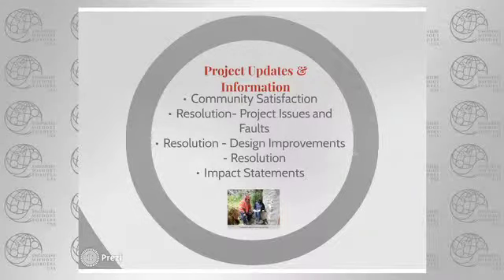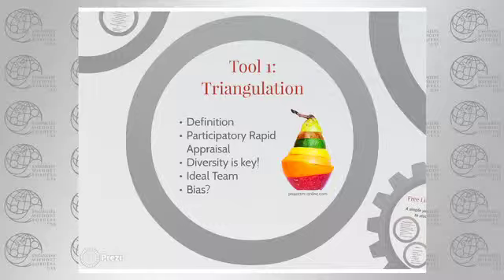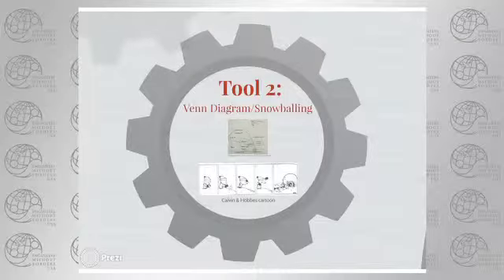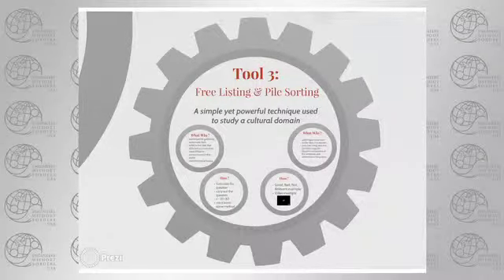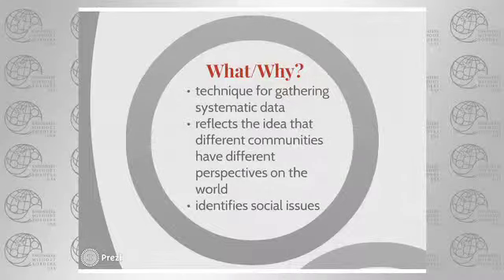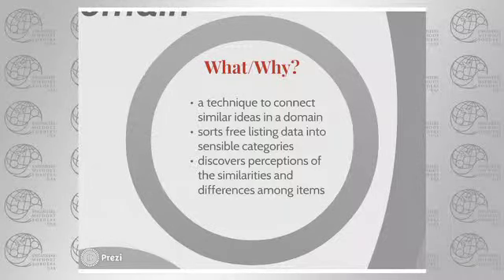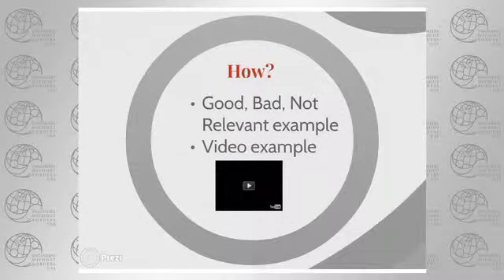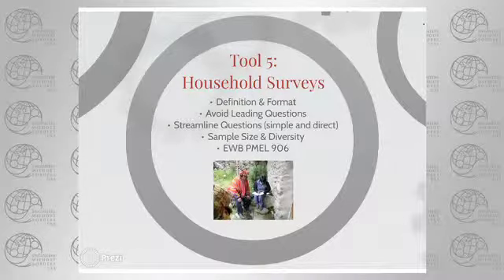Using Anthropology Methods and Tools for Effective Monitoring, Evaluation and Learning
This presentation will introduce improved methods for two field anthropology tools (focus groups and household surveys)
and suggestions on how to integrate them during assessment, implementation, and monitoring trips. The methodology is
based off of courses the presenters took during a summer-long field school in Costa Rica in 2013 (through the University
of South Florida AnthroEngineering research program). This session will review: how to form effective questions; how to
prepare good questions for translation; how to create focus groups that mitigate bias (demographic bias, leading
questions etc); how to create & execute focus group activities that reveal the community’s level of knowledge regarding
the projects; and how to ask effective follow-up questions on the spot, based on the information/answers communities